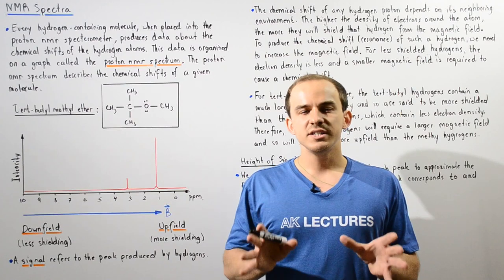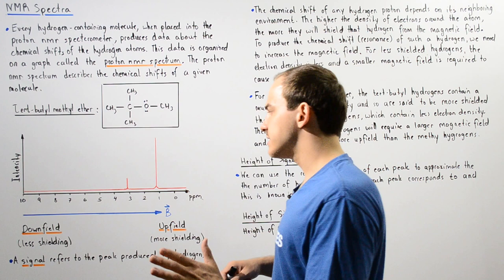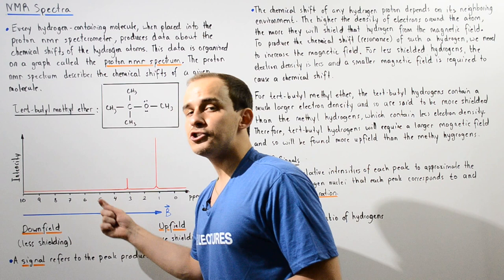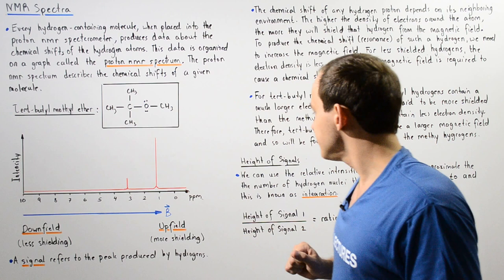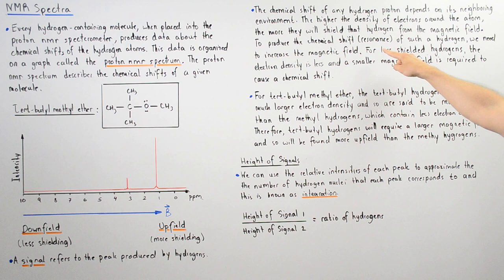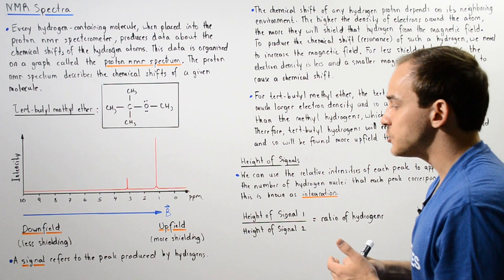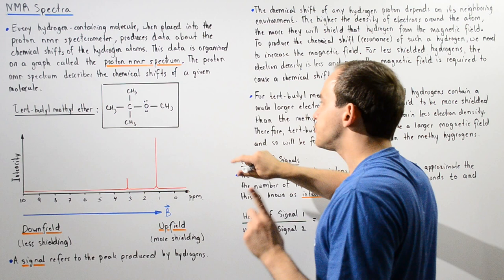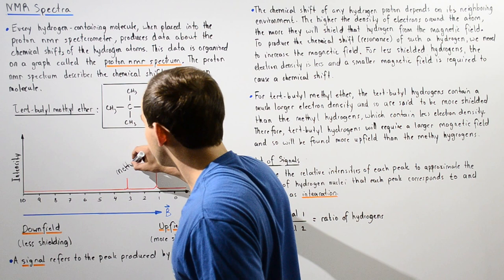Proton NMR Spectrum